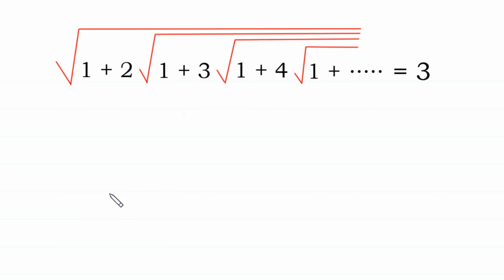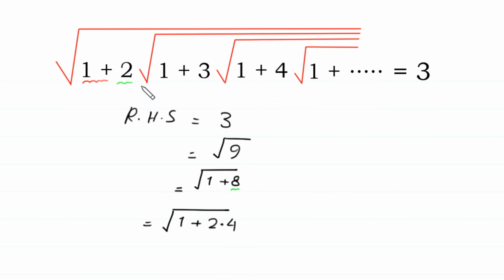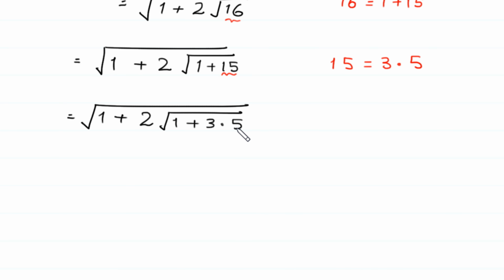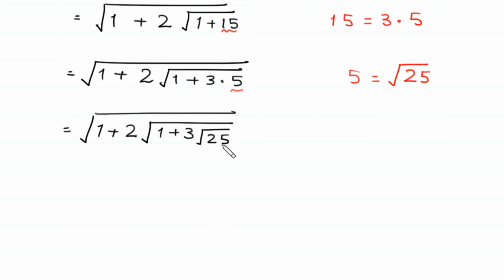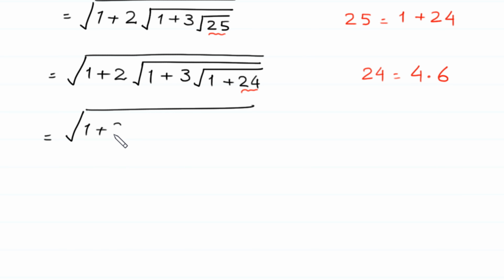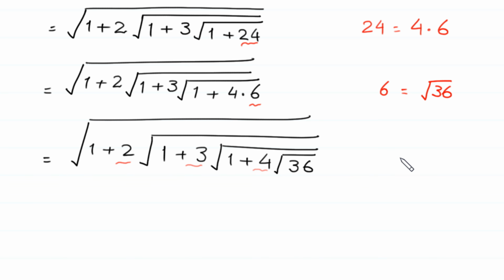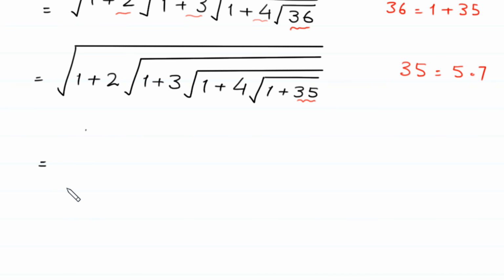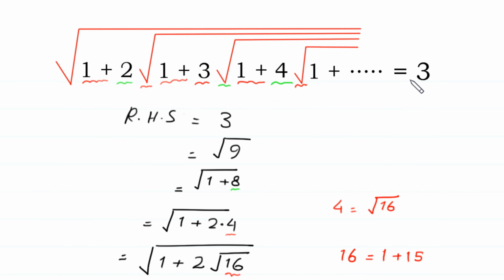Math Olympiad | A Nice Algebra Problem | Prove that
math olympiad
olympiad math
math
maths
algebra
algebra problem
equation
exponential equation
a nice exponential equation
radical equation
a nice radical equation
math tricks
imo
prove that √1 +2√1+3√1+4√ = 3

In this video, we'll show you How to Solve Math Olympiad Question A Nice Algerbra Problem √1 +2√1+3√1+4√ = 3 in a clear , fast and easy way. Whether you are a student learning basics or a professtional looking to improve your skills, this video is for you. By the end of this video, you'll have a solid understanding of how to solve math olympiad exponential equations and be able to apply these skills to a variety of problems.